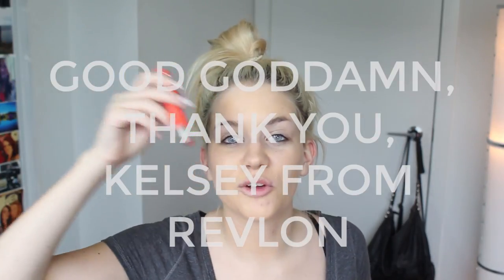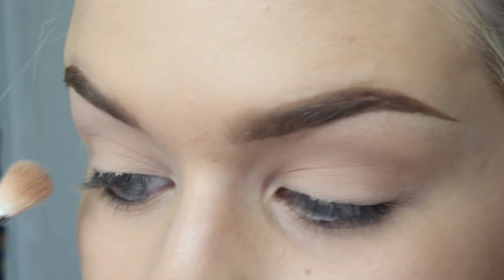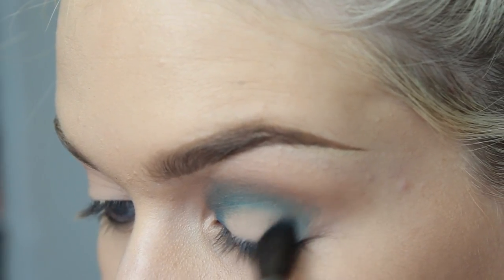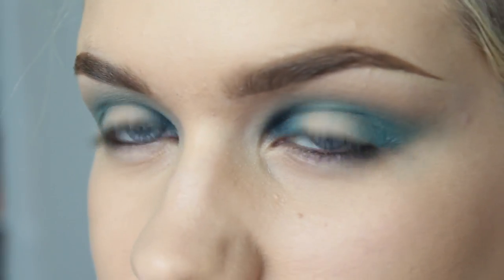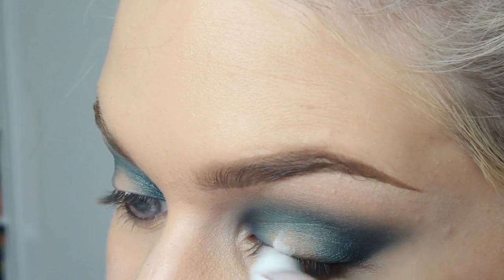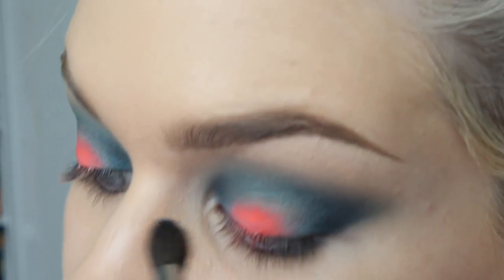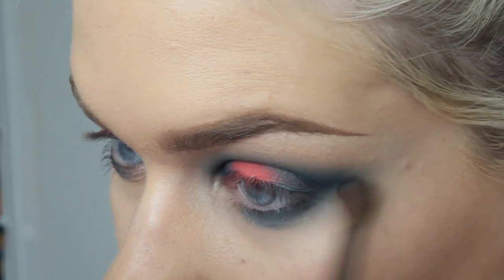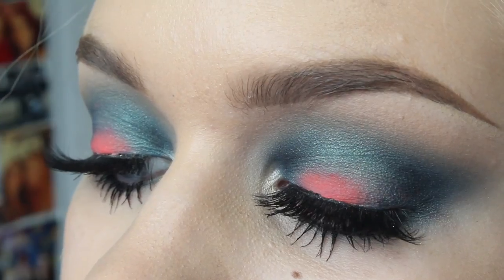BLUE W/ NEON CORAL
PRODUCTS
-Benefit Hello Flawless Foundation
-UD Habit
-UD Fringe
-UD Prank
-MAC Neo Orange Pigment
-MUG Mermaid
-Evermore Lashes in Big Lash Theory
-MAC Myth lipstick
-Color Your Smile Coral Gloss